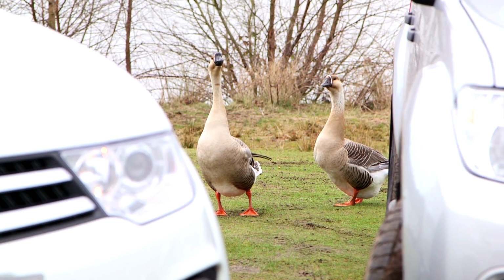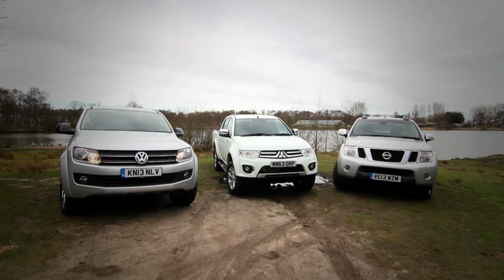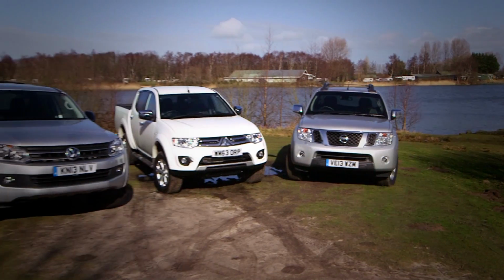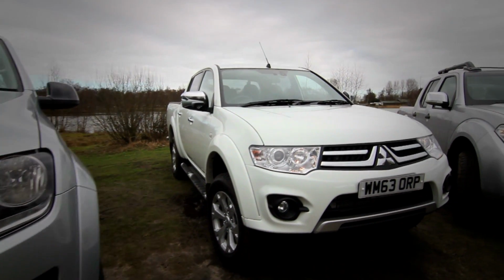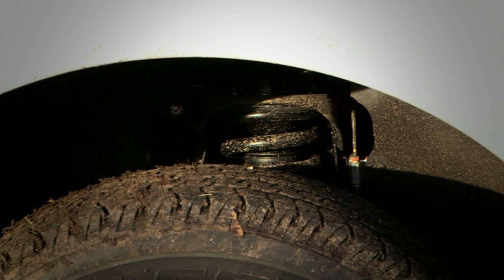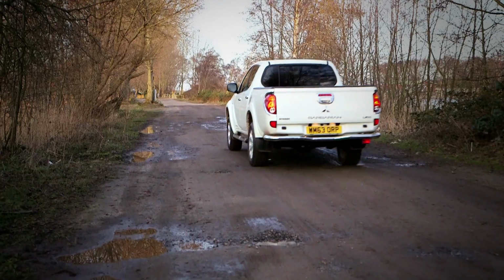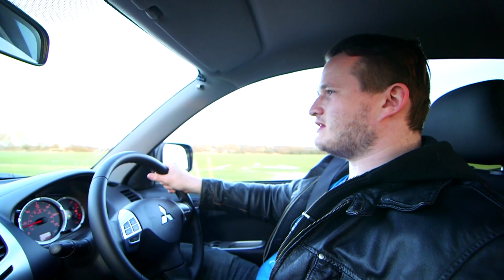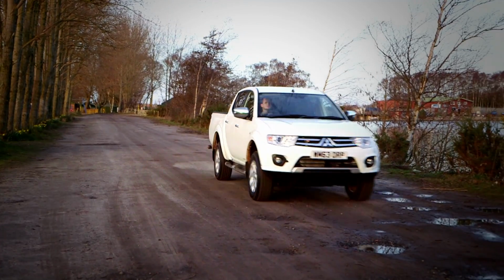Mitsubishi L200 vs Nissan Navara vs Volkswagen Amarok video 1 of 4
Commercial vehicles, and in particular pick-ups, are becoming popular tax-efficient alternatives to company cars. We help web developer Ian find a double cab pick-up that will work as a daily driver and a weekend warrior.